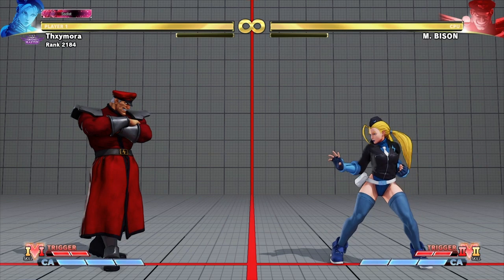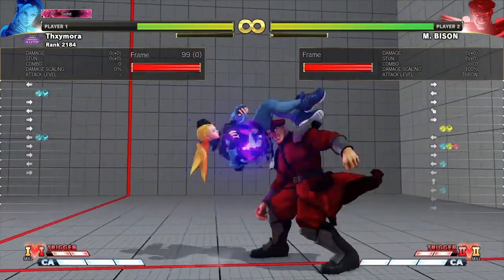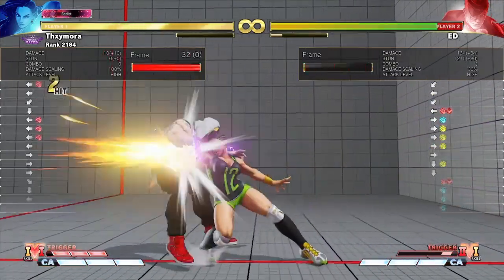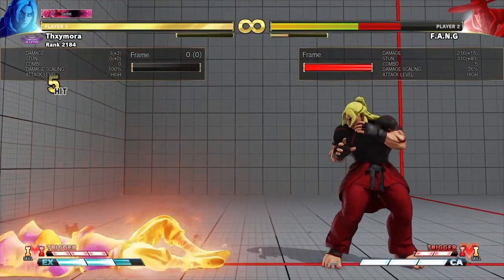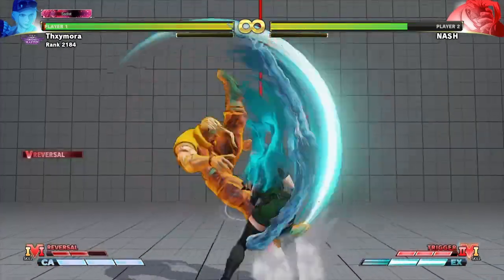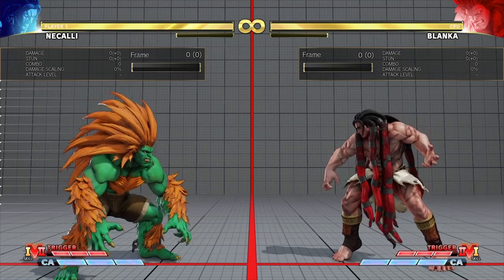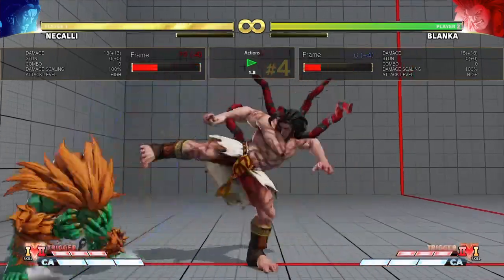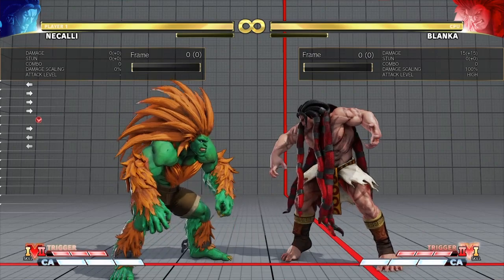SFV CE : 5 tips that will help you online ( MU tips vs Ed, Bison, Nash, FANG, Blanka)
In this series i will be talking about Matchup tips that will hopefully make your life a bit easier online. The characters included in this video are Bison, Ed, FANG, Nash and Blanka.

I have done a detailed vs Bison Matchup video before, it was a Chun vs Bison video but a lot of the tips still apply to many of the cast.

Please let me know which 5 characters you would like to see me cover up next, if you have any specific requests please let me know below.

I hope you will find it helpful, if there are any correction you want to make, please let me know.

My Gameplay commentary series